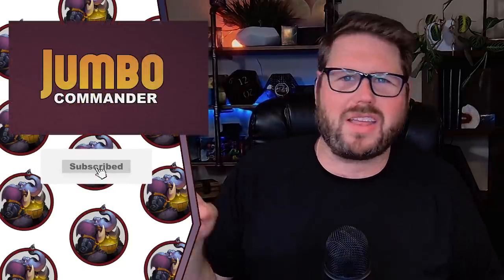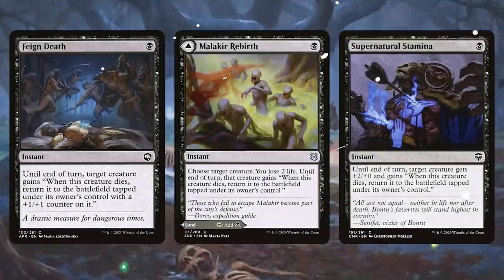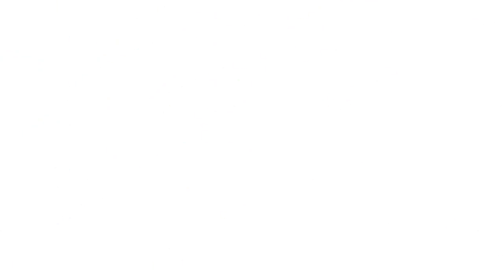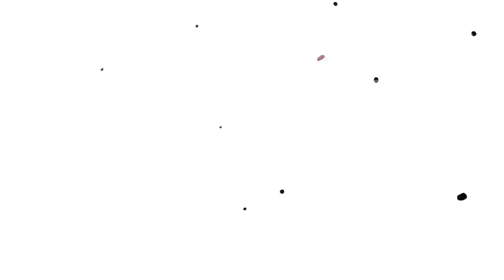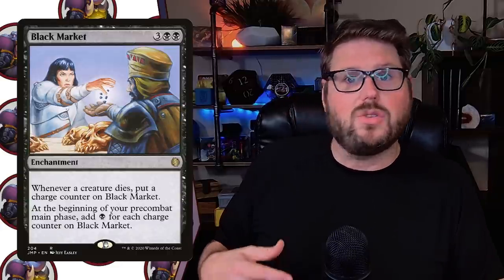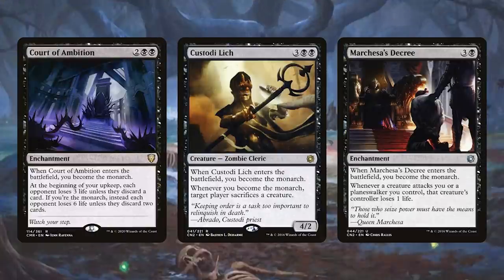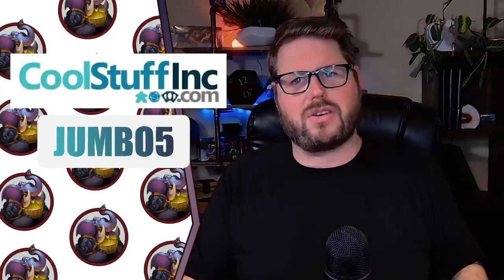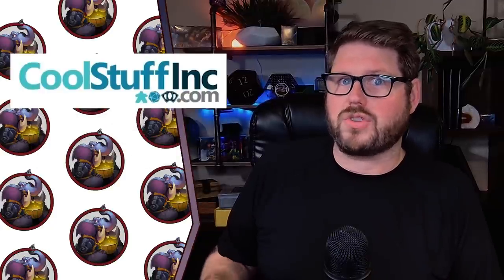Toxrill Commander Deck Tech SLUG DESTRUCTION!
Toxrill feels like a meme card but it turns out that soft-bodied mollusk can leave a slimy residue on the table where creatures used to be.